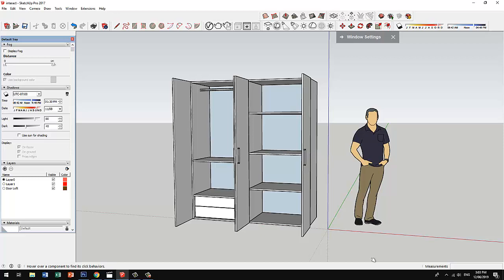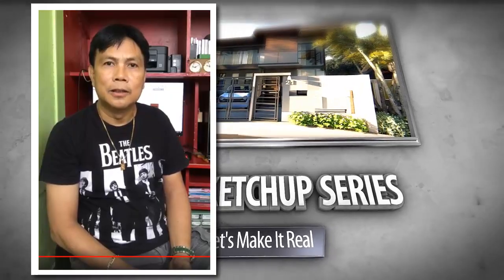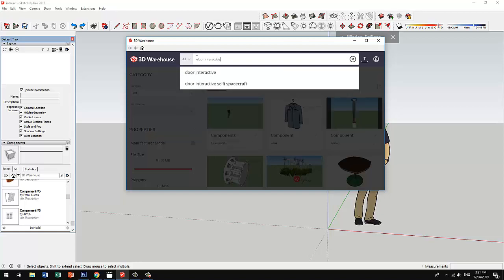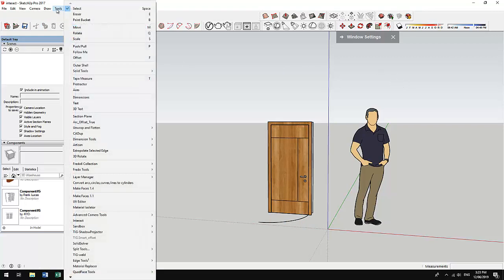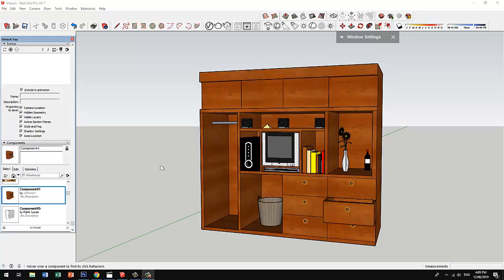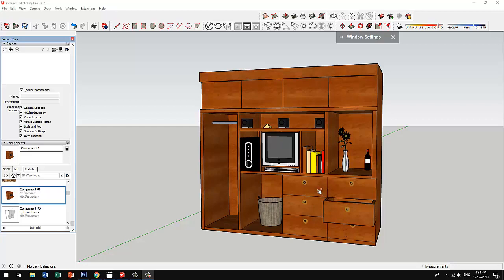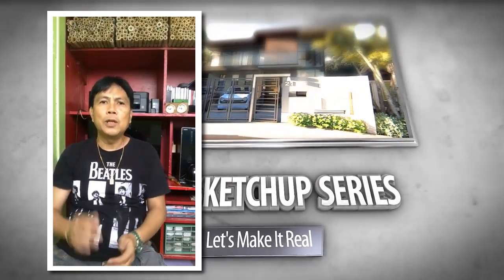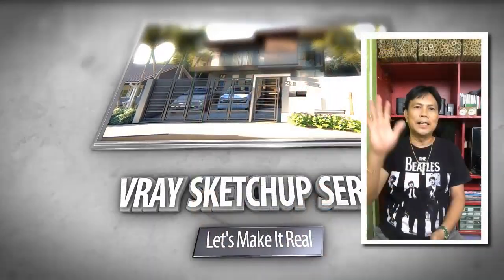Sketchup Tutorial: Using The Interact Tool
The interact tool.  This sketchup tool is seldom used.  But it helps a lot if you know this command.  It may come in handy when you are working with a dynamic or interactive components.